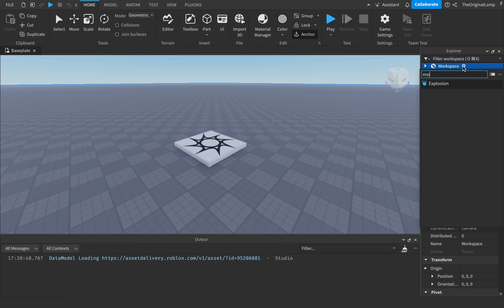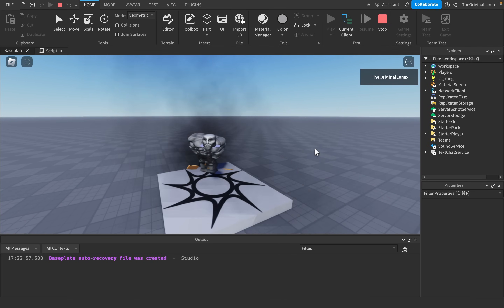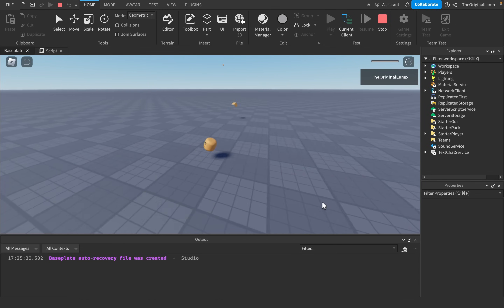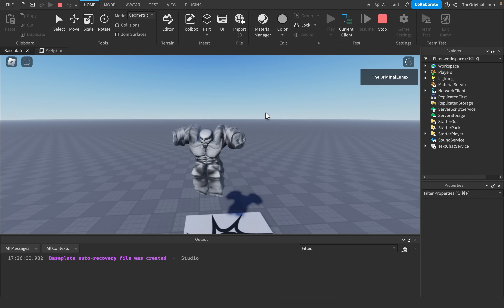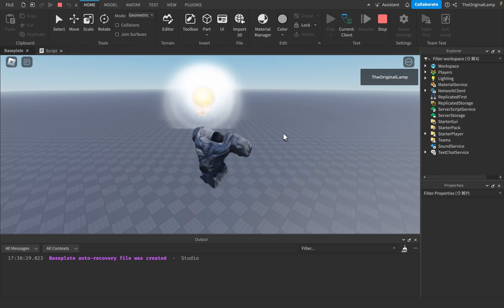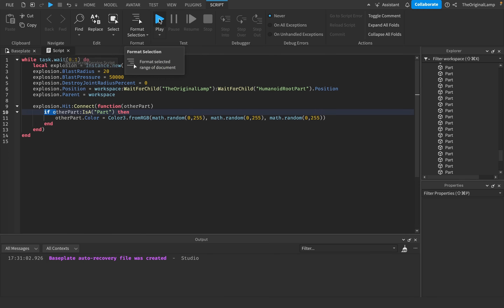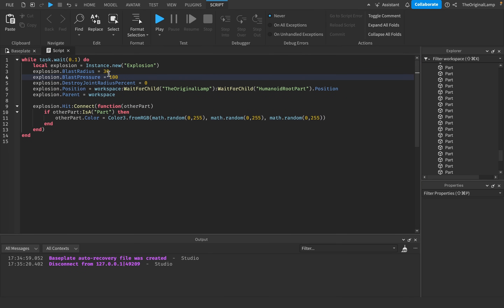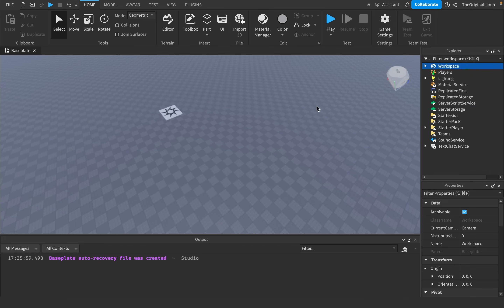Explosions Are Literally Game-Breaking